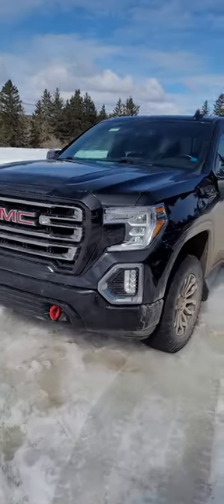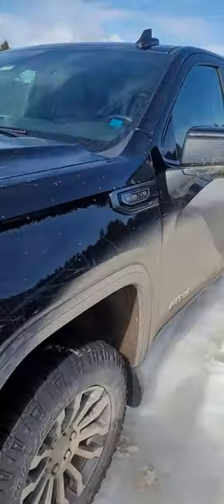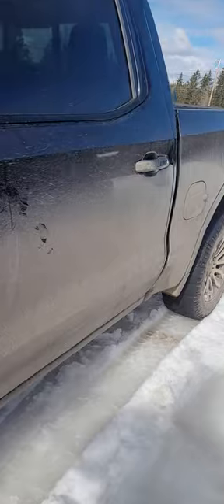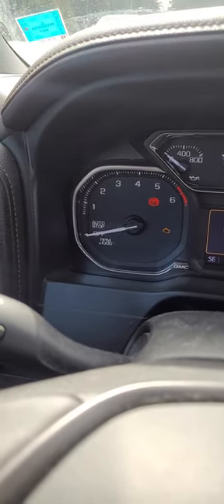2020 GMC Sierra how to service and change your brake pads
2020 Sierra brake pad change swap with electric park brake
Brake service mode on a 2020 sierra AT4